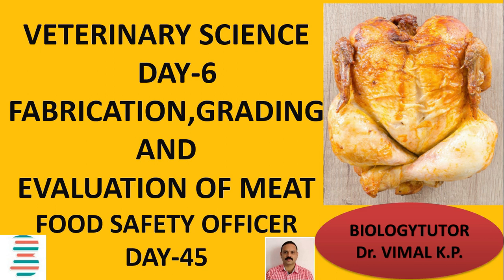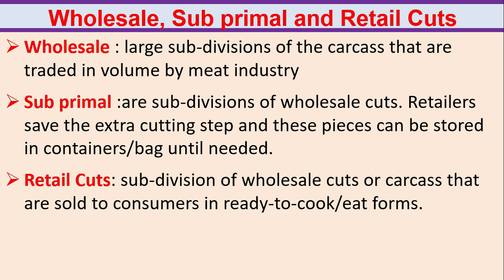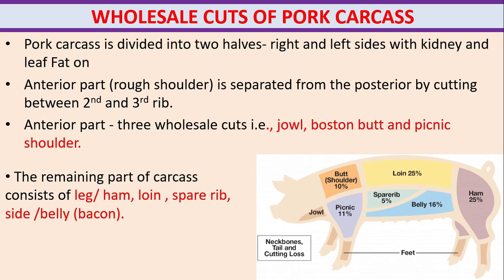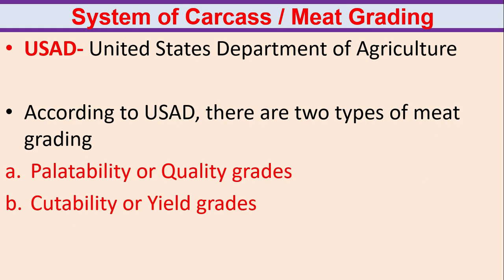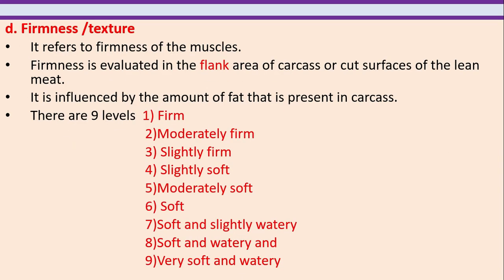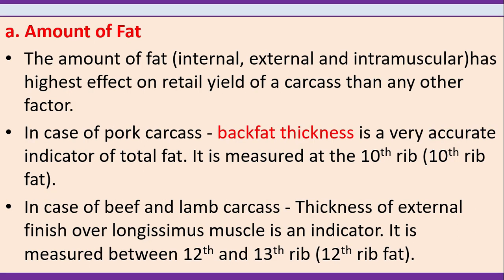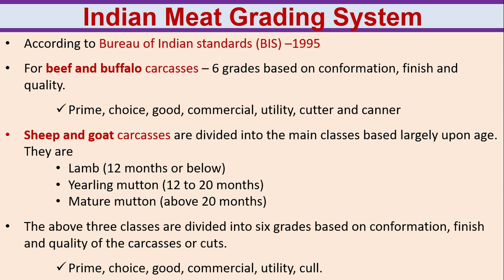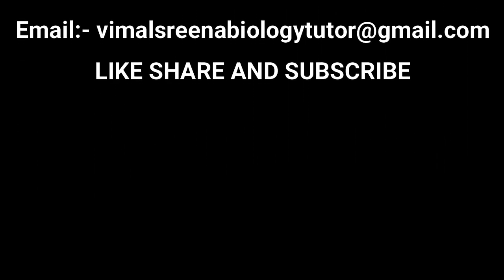EVALUATION GRADING AND FABRICATION OF DRESSED CARCASSES INCLUDING POULTRY- VETERINARY SCIENCE DAY-6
:26 - Meat fabrication
2:54 - Wholesale cuts of Buffalo/beef carcass

EVALUATION GRADING AND FABRICATION OF DRESSED CARCASSES INCLUDING POULTRY- VETERINARY SCIENCE DAY-6 FOOD SAFETY OFFICER CRASH COURSE DAY-45.
INTRODUCTION TO VETERINARY SCIENCE ABATTOIR The complete syllabus will be covered in this crash course. Videos will be uploaded daily. After finishing each module an online mock test will be conducted for self-evaluation. THIS IS MY TELEGRAM CHANNEL LINK OF FOOD SAFETY OFFICER EXAM-2020
EVALUATIONGRADINGANDFABRICATIONOFDRESSEDCARCASSESINCLUDINGPOULTRY VETERINARYSCIENCE BIOLOGYTUTOR suggestedvideofso # 1 ON FOOD SAFETY OFFICER EXAM BESTFOODSAFETYOFFICEREXAMCRASHCOURSE FOODSAFETYOFFICEREXAM FSSAIEXAM VETERINARYTECHNICIAN VETERINARYNURSE fsocrashcourse RPSCFOODSAFETYOFFICEREXAM VETERINARYOFFICEREXAM DRVIMALKP veterinary, rpsc veterinary officer exam, veterinary science fso, veterinary science classes, basics of veterinary science, veterinary science for food safety officer, ifs veterinary science questions, ICAR JRF veterinary science, master of veterinary science classes, bachelor of veterinary science classes, veterinary science online classes, veterinary science study material, veterinary science videos, veterinary assistant exam preparation, veterinary classes, veterinary FSO, veterinary knowledge, veterinary study, rpsc food safety officer exam, food safety officer online coaching, UPPSC FOOD SAFETY OFFICER EXAM, TNPSC FOOD SAFETY OFFICER EXAM, FSSAI TECHNICAL OFFICER EXAM, fssai technical officer written exam, fssai written exam, fssai food inspector exam, fssai written exam study material, fssai main exam preparation, uppsc food safety officer classes, uppsc food safety officer 2020, appsc food safety officer 2020, manipur psc food safety officer, maharashtra psc food safety officer, food safety officer exam preparation punjab, hpsssb food safety officer exam, food inspector exam preparation, pssb food safety officer exam, btsc food safety officer, wbpsc food si exam preparation, Veterinary Sciences for Food Safety Officer Kerala PSC, veterinary officer Maharashtra psc, batchelor of veterinary science classes, bachelor of veterinary science and animal husbandry classes, veterinary classes online free, Punjab pssb food safety officer exam. Grading of poultry carcasses. Dressed chickens are graded on the basis of conformation, degree of fleshing, bruises, cuts and other quality attributes